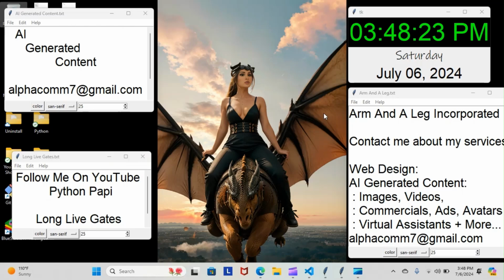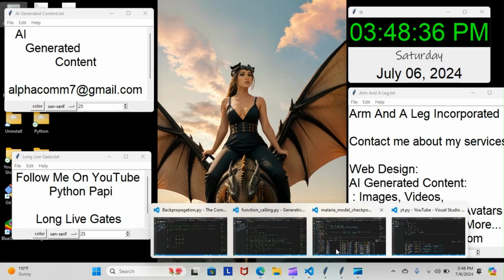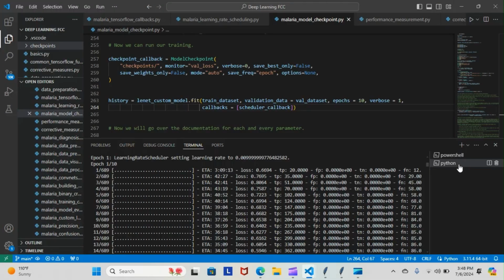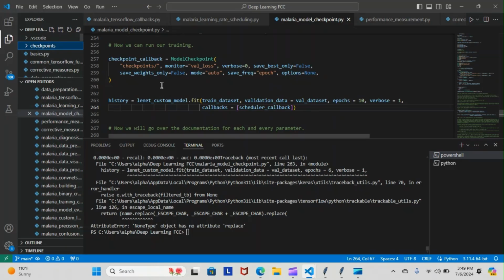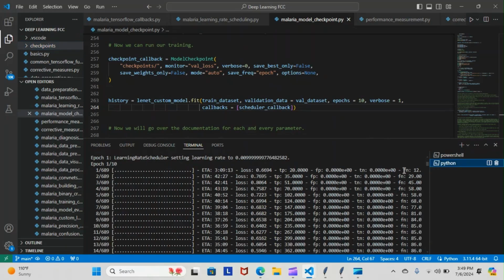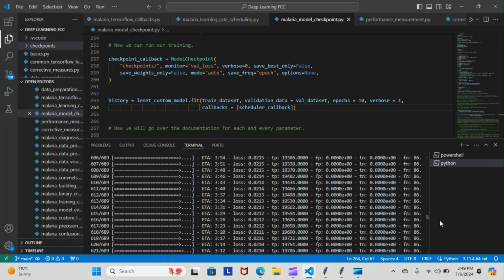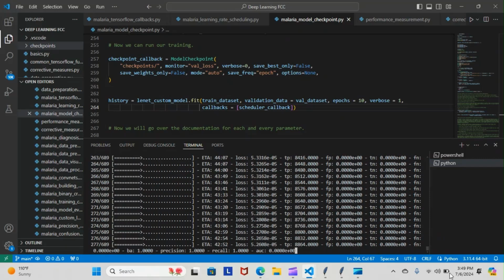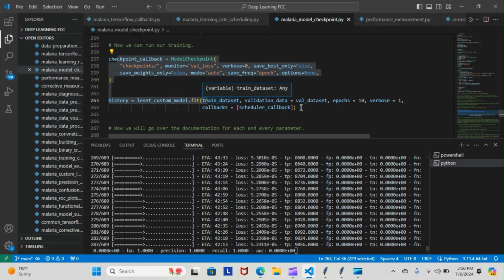Python Papi / TensorFlow Day 144 - Building Neural Networks - Part 125